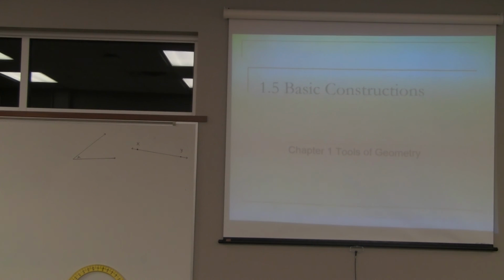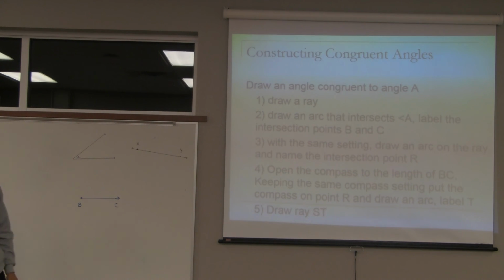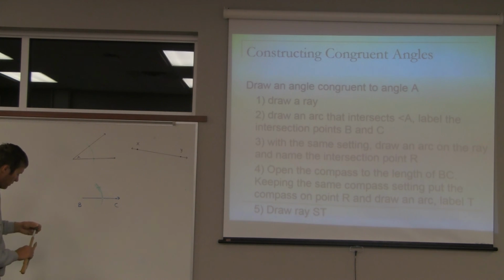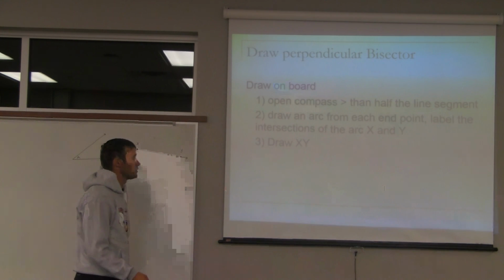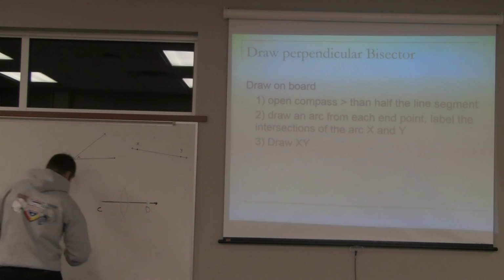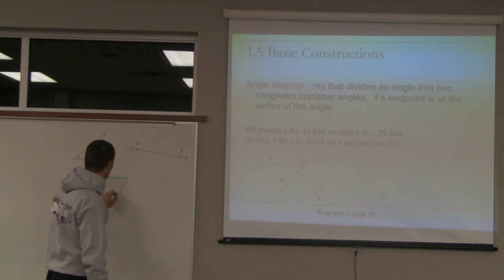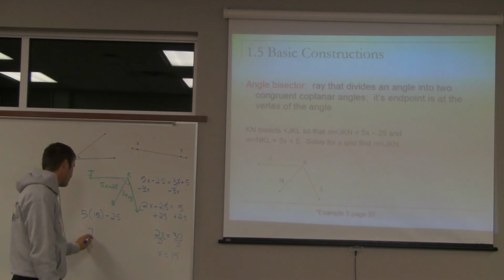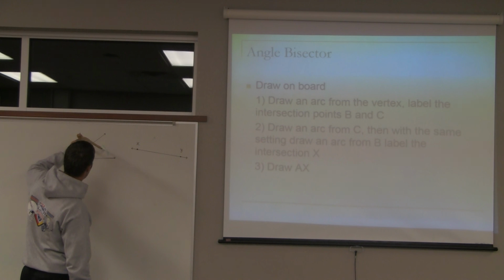1.5 Basic Constructions part a